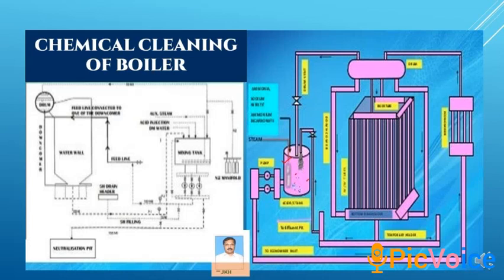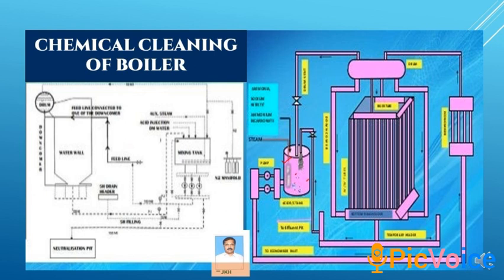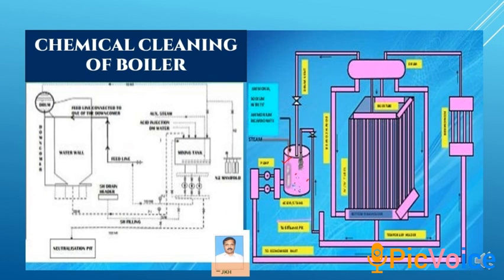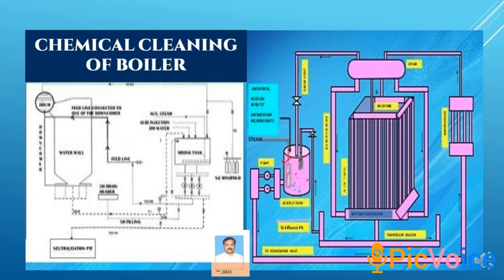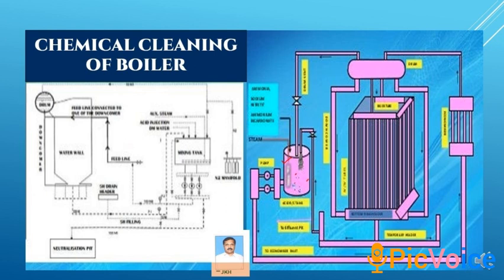Chemical Cleaning of Boiler - Pt 1( Procedure)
Acid Cleaning for lighting up Boiler for the first time.